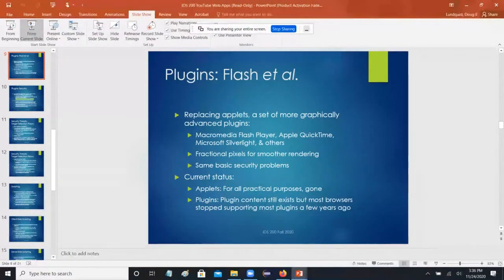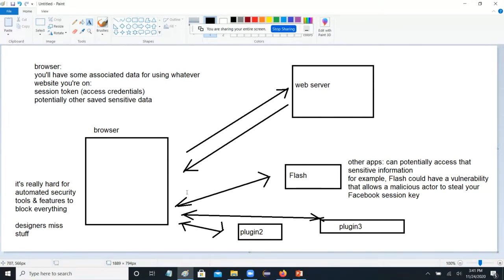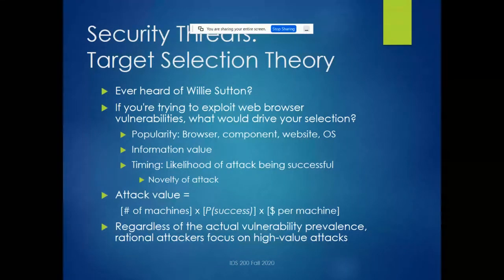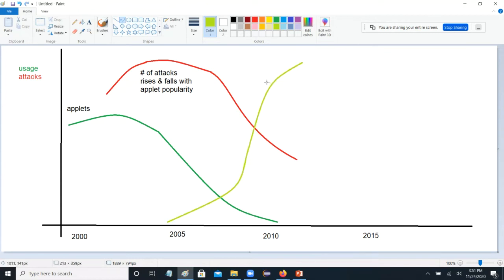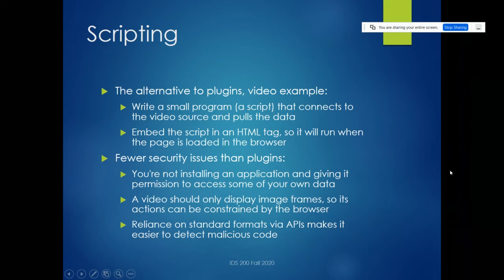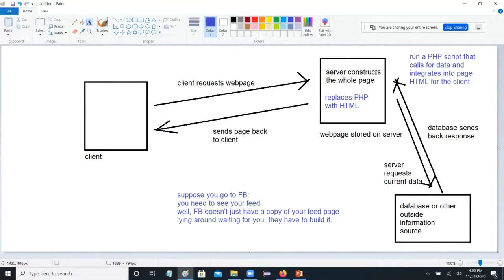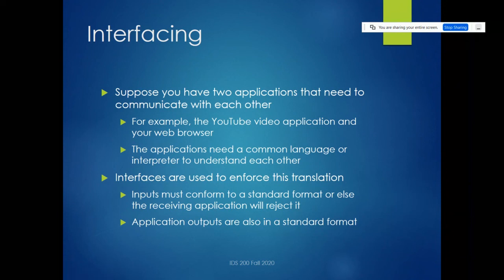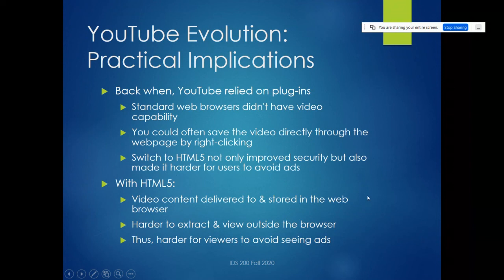IDS 200 Fall 2020 YouTube Web Apps pt. 2